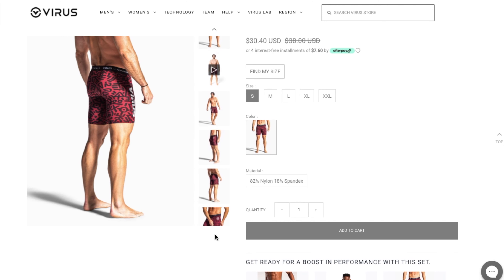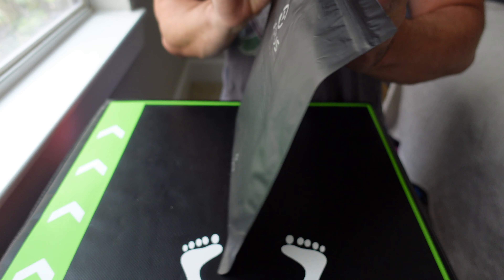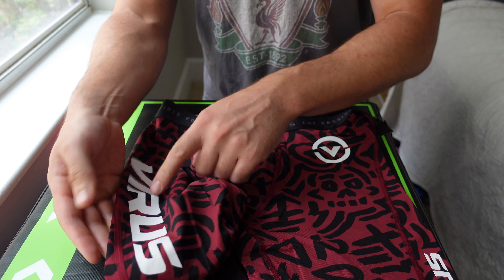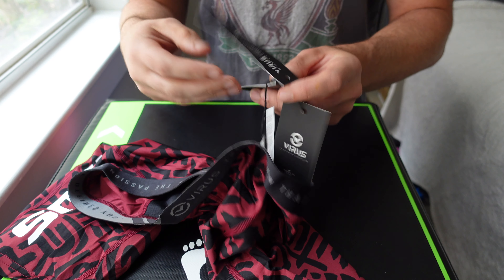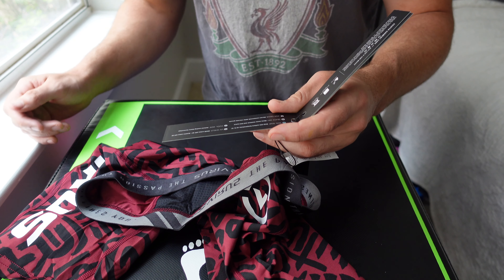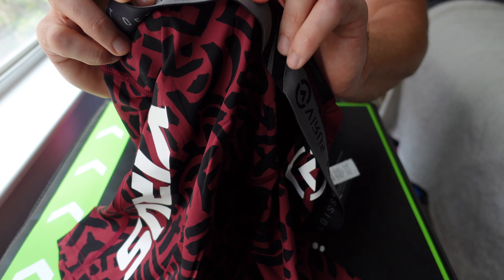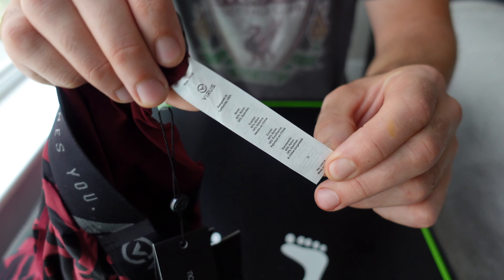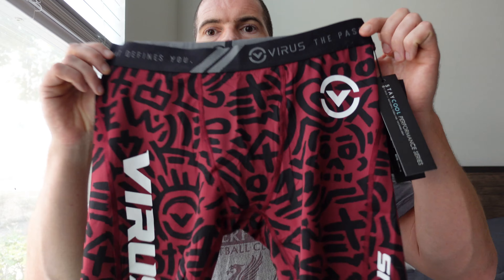CO14.5 | TRIBAL SHORTS | unboxing Virus Workout Shorts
Unboxing CO14.5 Tribal Shorts by Virus | A few years ago I did a unboxing of Virus shorts and their long pants. I wanted them after seeing quite a few of the UFC fighters wearing them. A few years later and they're my favourite shorts that I wear for pretty much every workout.

This pear was on sale for $30 and are their tribal collection.

0:00 Virus Shorts in Action
0:17 Introduction
0:26 How to find them on website
0:59 Unboxing
2:00 First look
3:00 Reading the tags
5:00 Stitching
6:00 Label
6:34 Material
7:30 Close Up of shorts

CO14.5 | TRIBAL SHORTS

CO14.5 TRIBAL COMPRESSION SHORT

COMPRESSION SHORTS FEATURING A BREATHABLE, SKIN-TIGHT FIT
Stay cool and fresh as you hit your peak levels. These compression shorts are made of moisture-wicking fabric that keeps sweat away so you can keep focused from the very first to last drill. The barely there feel makes it your go-to base layer.

DETAILS

CoolJade™ Fabric
9 Inch Inseam
14.5 Inch Outseam
1.5 Inch Jacquard Waistband
Quick Dry Wicks Away Moisture and Sweat
Protective Mesh
Model is wearing size LARGE.

Height: 6' 3"
Waist: 33"
Weight: 210LBS

PRODUCT CARE:

Liquid soaps only
Machine wash cold with like colors
Hang dry only